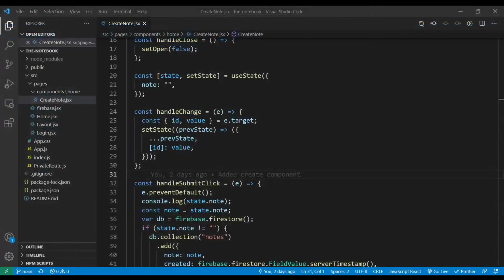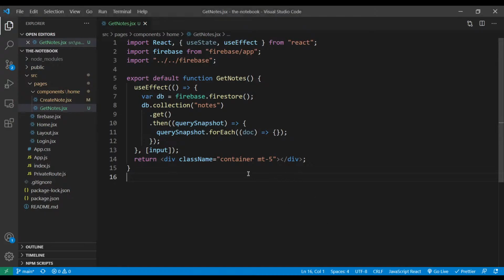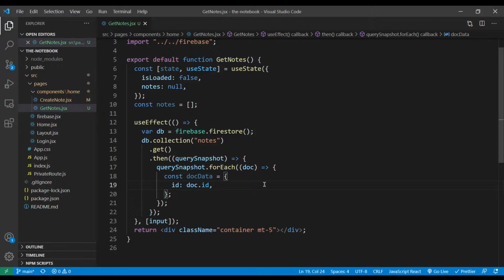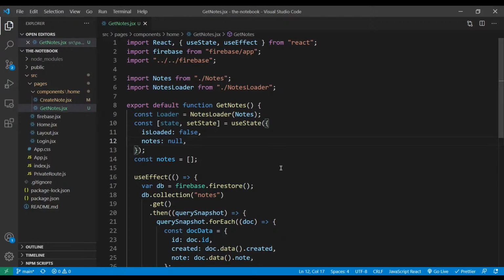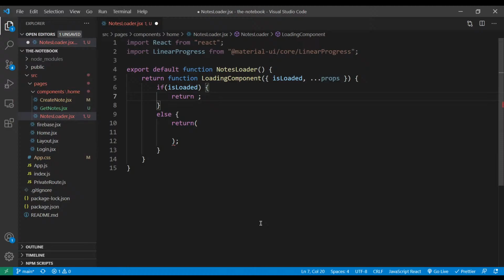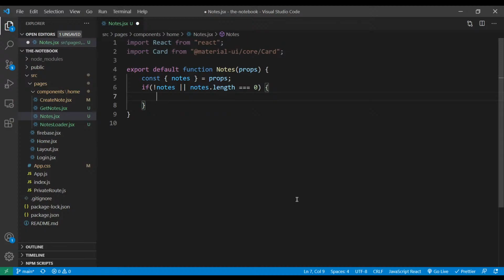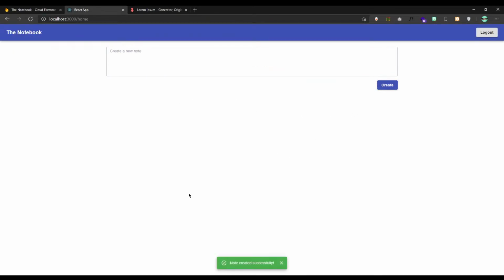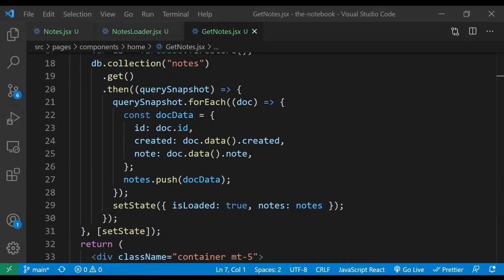React crash course | Beginner to Advanced | Organized by Pattarai | Daniel Mark | Day-6